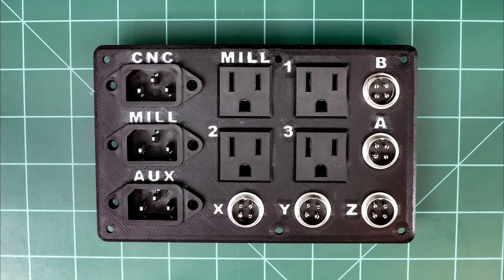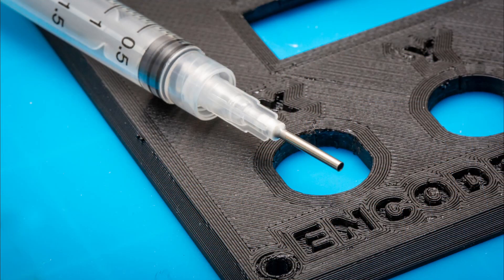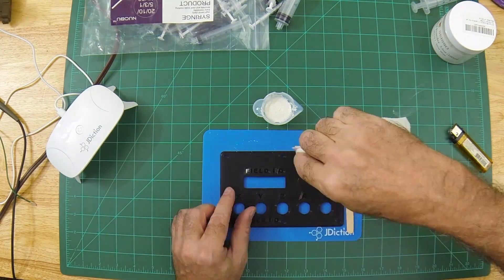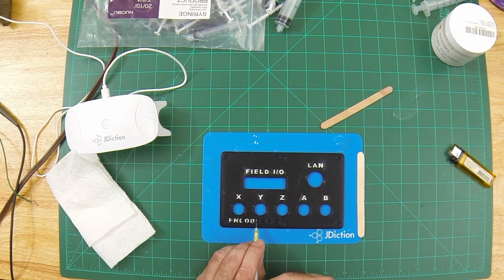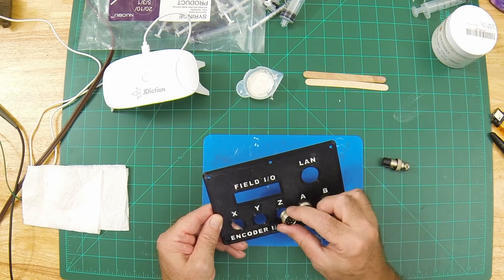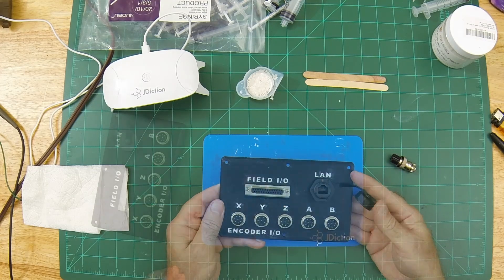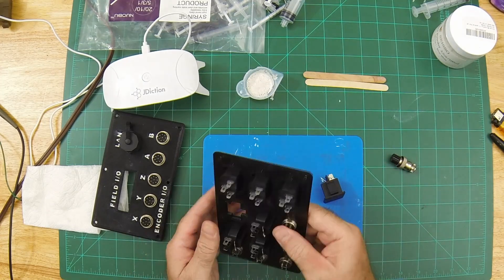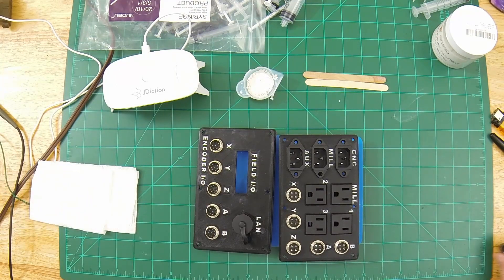3D Printed Connector Panels for the CNC Electronics Enclosure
In this video I look at the connector panels I 3D printed. Using 3D printed panels ensures that all the connector cutouts are properly shaped and spaced. It also makes it easy to reconfigure by printing a new, updated panel if necessary.
I used a UV curing resin to infill the text. Another option is to change the 3D printer filament color for the text vs panel during printing.

Sorry for the microphone change part way through.

Chapters

0:00 - Into
0:14  - UV Resin Kit and Mica Powder Pigment
0:32 - Filling In the Text
1:23 - Test Fitting the Connectors Including the DB25 Breakout Board I/O
2:28 - Conclusion